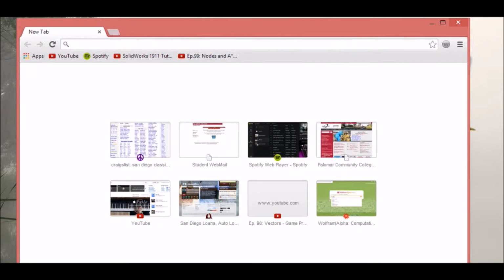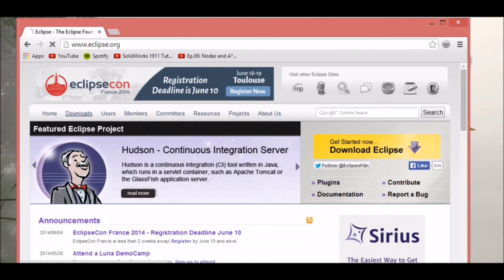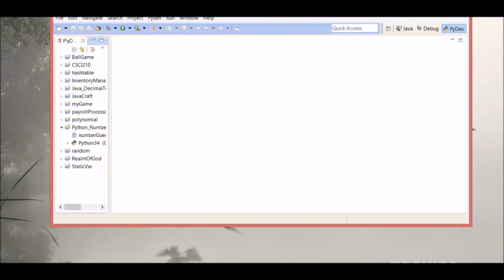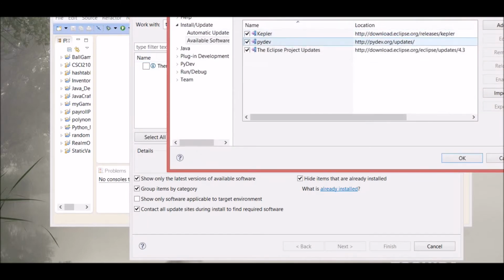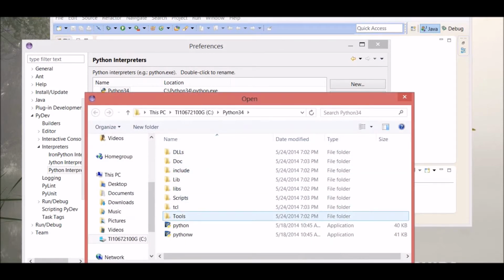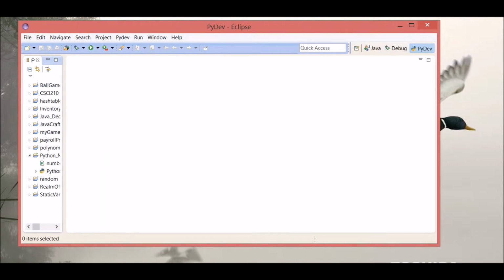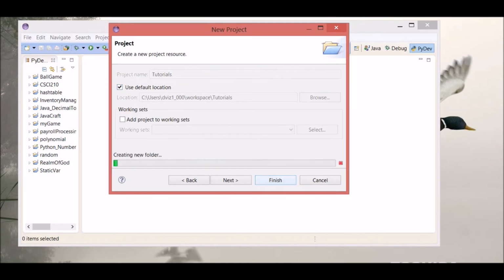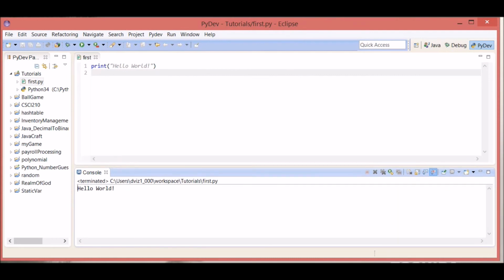Setting Up Python With Eclipse - Part 1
Part 1: Shows how to setup Eclipse to work with Python.